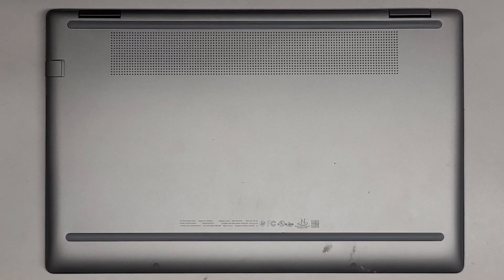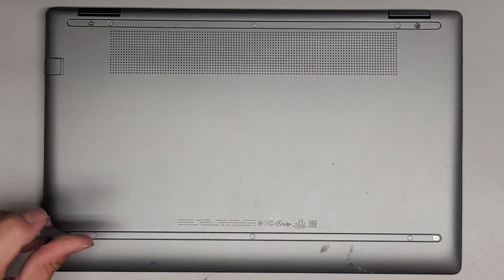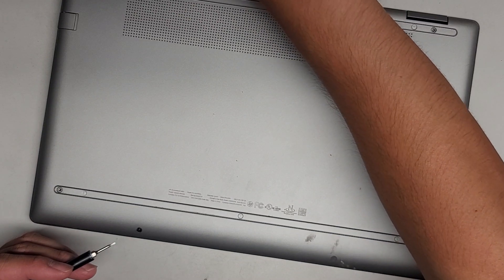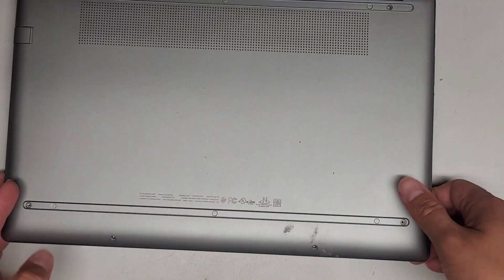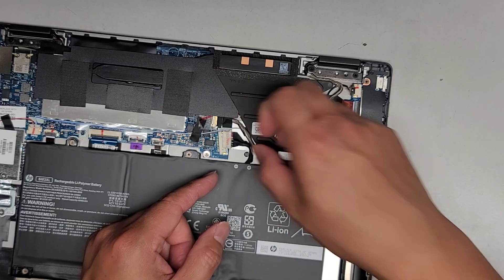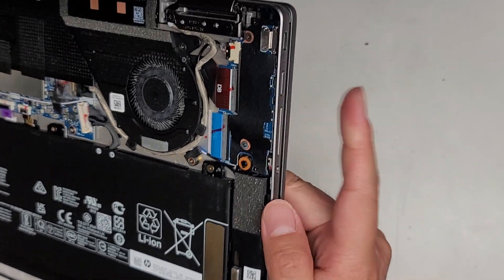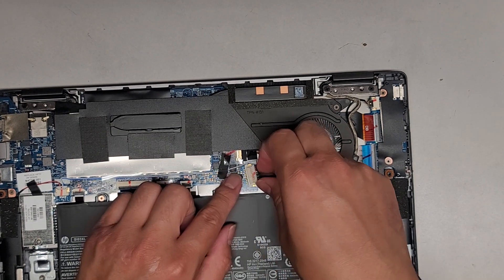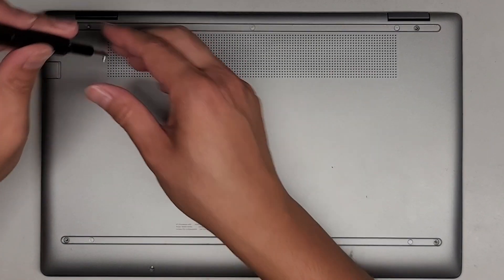HP Chromebook X360 14c-cc0013dx Disassembly Battery SSD Quick Look Inside